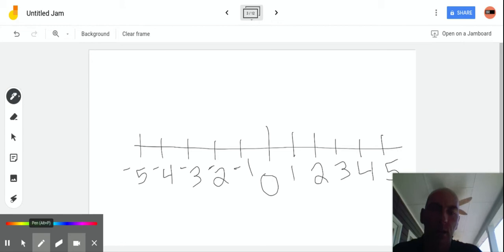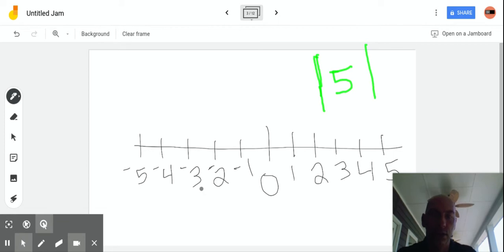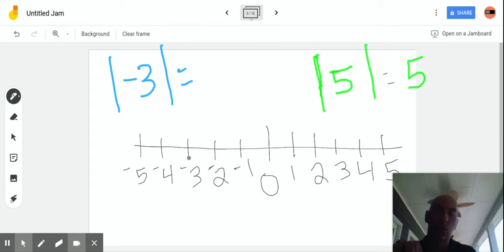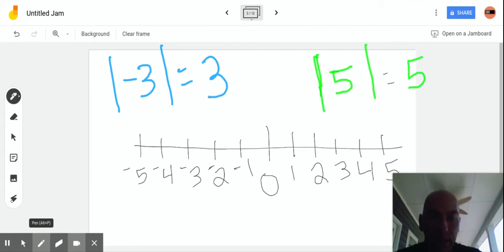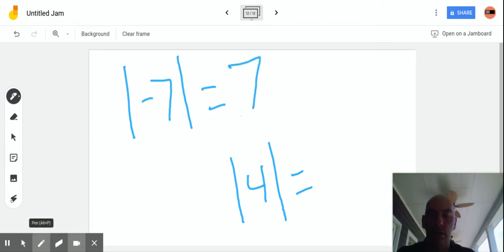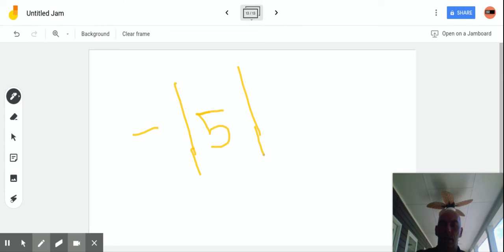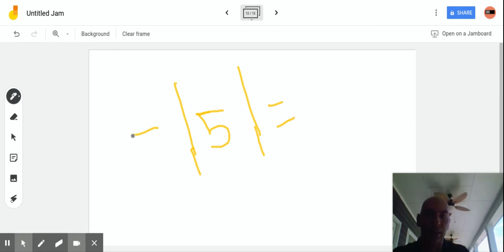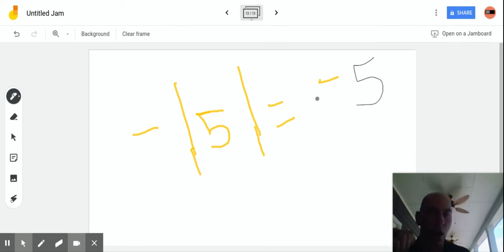Absolute Value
Math 7